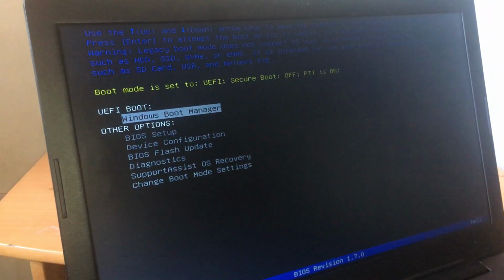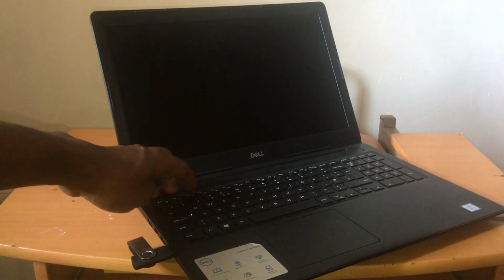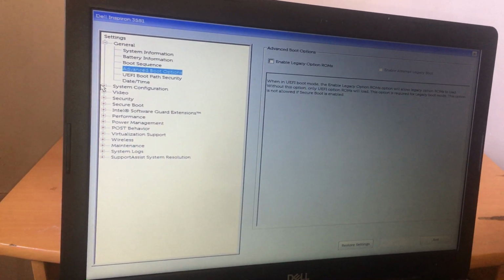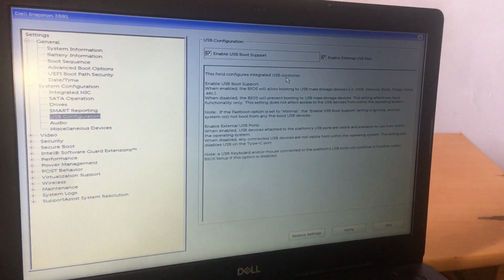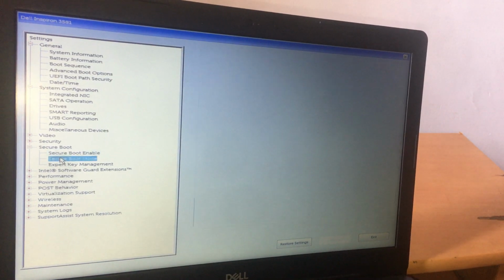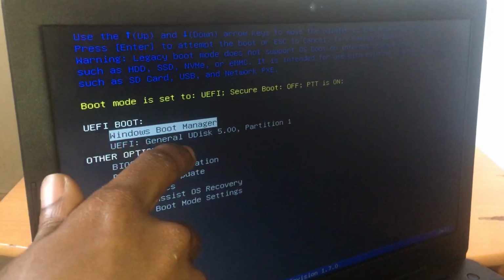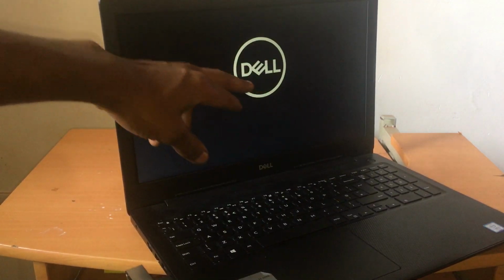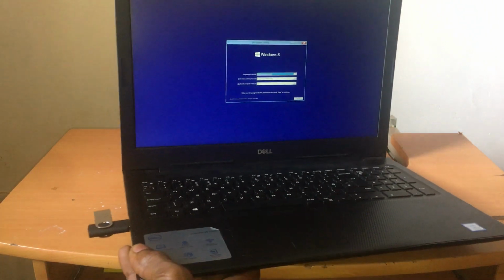How to Enable USB Boot Option on Dell Inspiron 15 3000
How to Enable USB Boot Option on Dell inspiron 15 3000 Fixed 1.Restart the computer and press f2 while starting up. This enters the setup program. 2.Select the Boot tab and change to Legacy Boot, Secure Boot Off. After restarting, this shows the boot sequence and the order can be changed using +/- keys. 3.I then change the boot order to. CD/DVD. USB drive. Hard drive. To specify the boot sequence: /Start the computer and press ESC, F1, F2, F8 or F10 during the initial startup screen. ... /Choose to enter BIOS setup. ... Use the arrow keys to select the BOOT tab. ... /To give a CD or DVD drive boot sequence priority over the hard drive, move it to the first position in the list. Tags: 😆🖒john galiwango, how to, windows 10, johnson dev, How to Enable USB Boot Option on Dell Inspiron, bios, usb flash drive, dell, Enable UEFI, BIOS Settings, UEFI Mode for Windows 10, Secure Boot, uefi, How to install Windows 10, Windows 10 UEFI, uefi mode, Windows 10 UEFI mode, windows, boot, boot in samsung laptop, Dell Inspiron N5010, Inspiron, dell inspiron 15 3000 series, Boot setting in Dell Inspiron 15, acer boot menu, how to enable acer boot menu, dell laptop, dell core i9